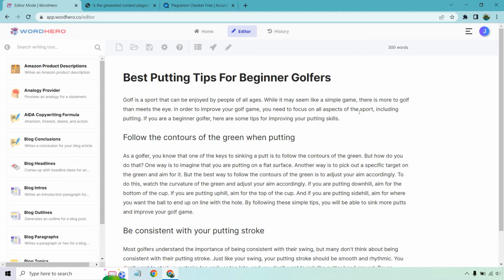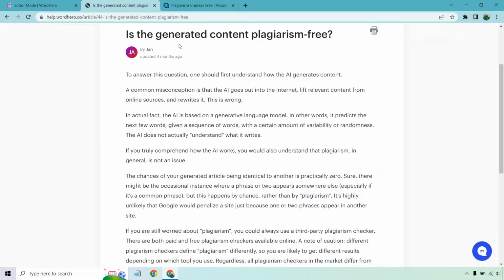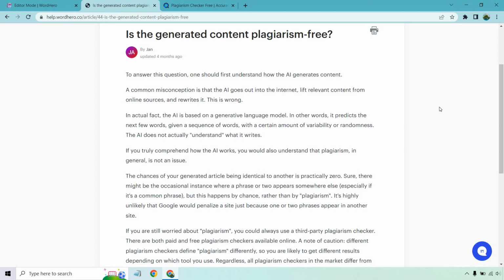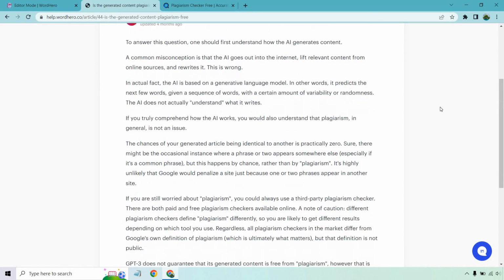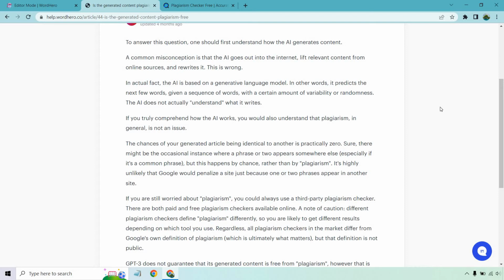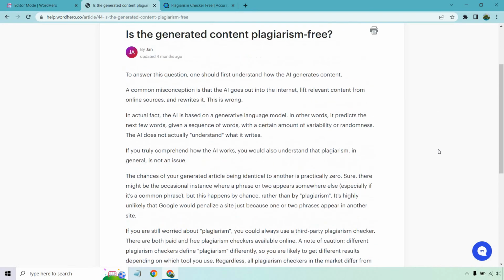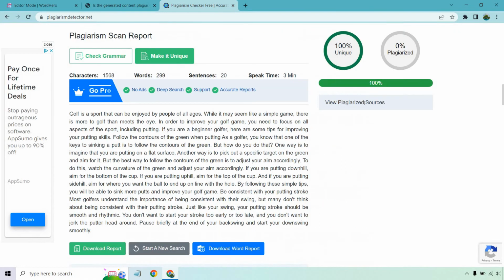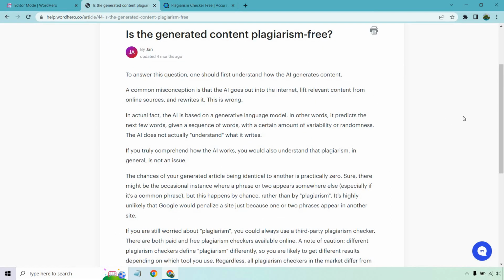WordHero Plagiarism-Free Articles (AI Content Generation Explained)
WordHero Plagiarism-Free Video

When it comes to using AI content generating tools, especially WordHero, you want to be confident that you are getting plagiarism free content. With that being said, WordHero has a great article that I wanted to discuss because it perfectly explains a lot of fears and misconceptions when it comes to creating content. Watch the video to see exactly what I mean.